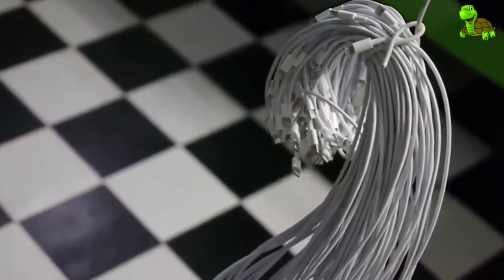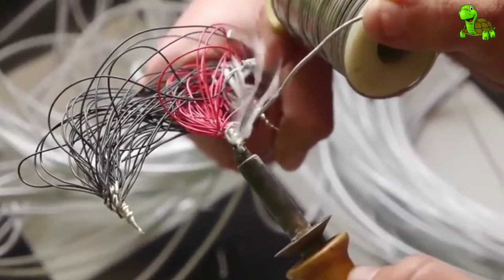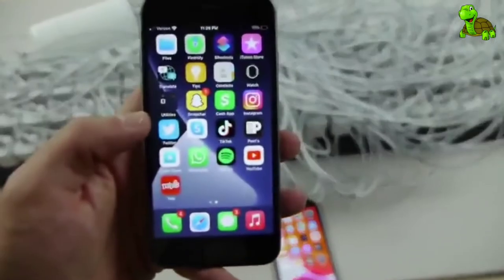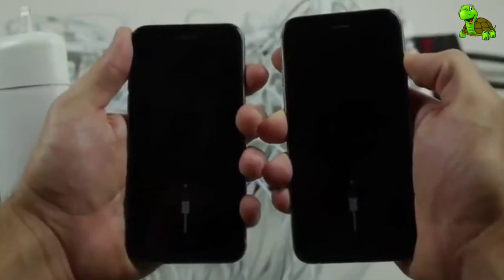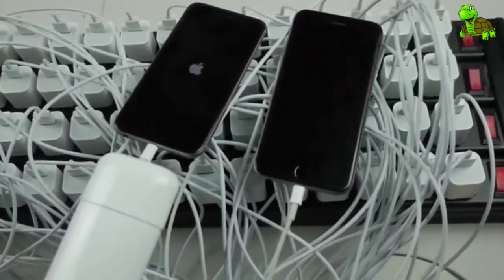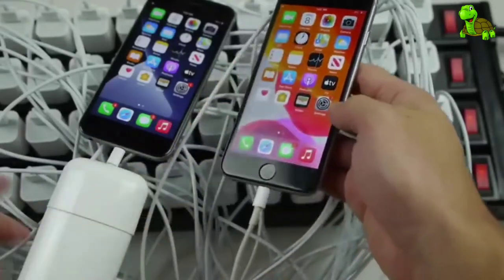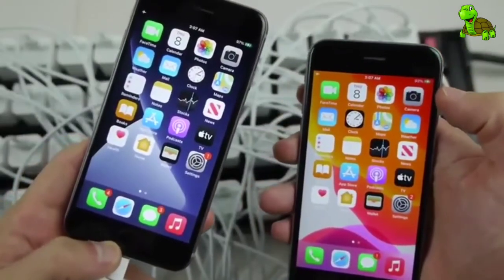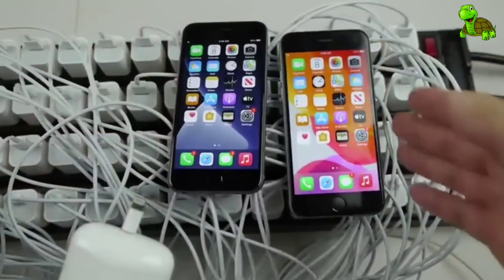What happens if we connect 100 charges to a mobile phone?🤔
Hello, welcome to Challenge TV channel💚
You can watch all the fun challenging videos on this channel✅